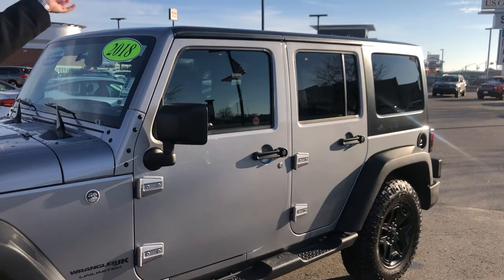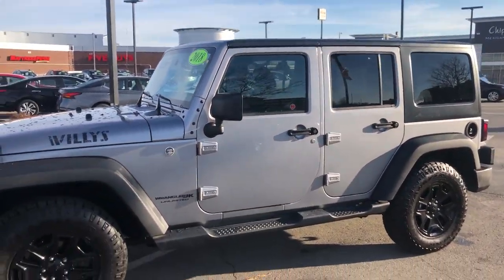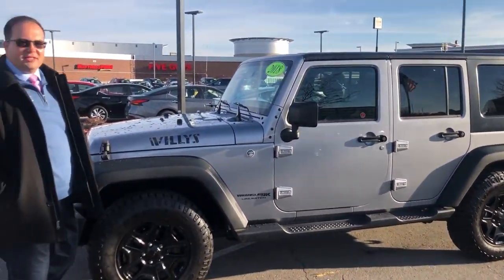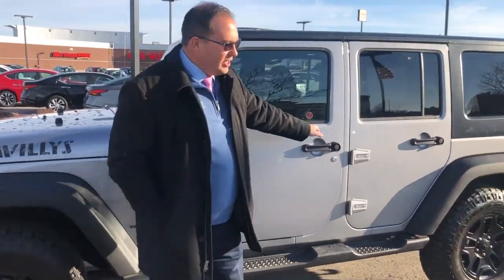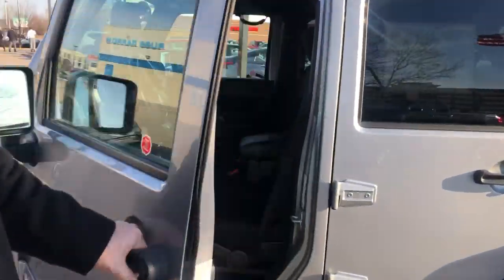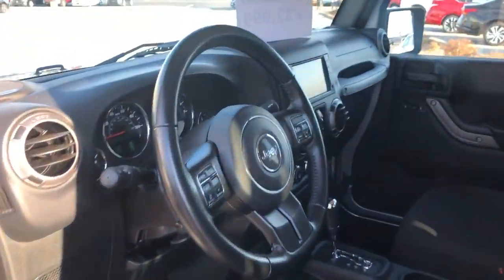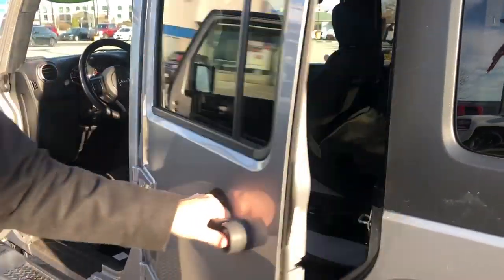Used Jeep Wrangler for sale at Russ Darrow Direct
This Jeep Wrangler is too great of a deal to pass up! This vehicle is Darrow Certified, which means peace of mind for the next three years or 100,000 miles, three free oil changes, and unlimited car washes for life!